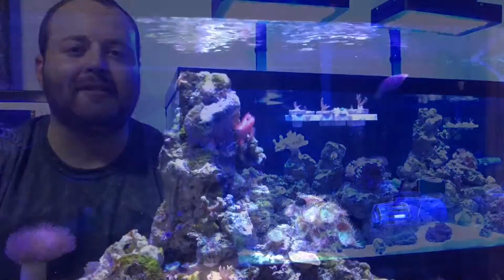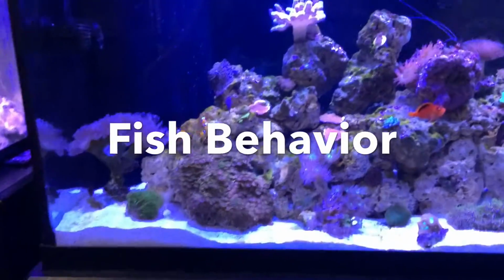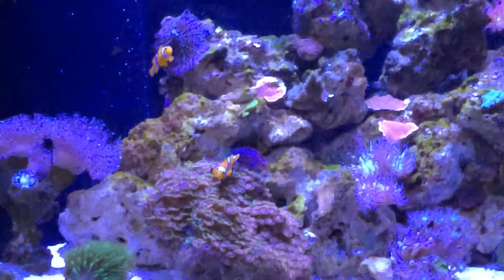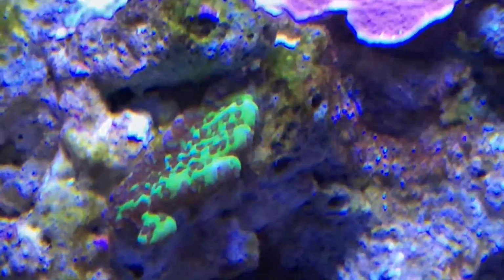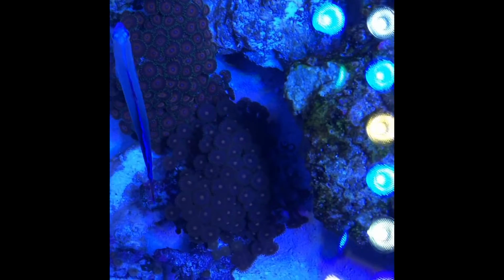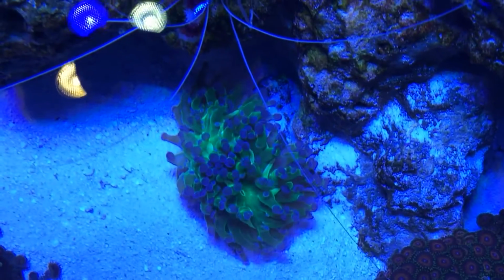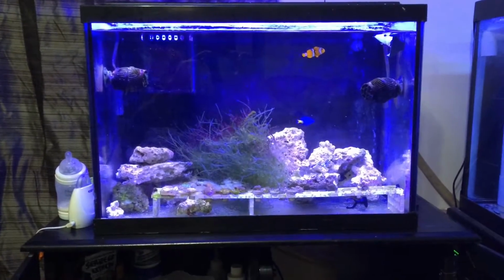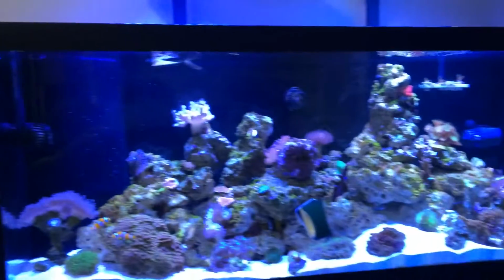75 Gallon MARINELAND Mixed Reef Build 10 Week Update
Updates on fish behavior, losses, coral growth, equipment changes, and more